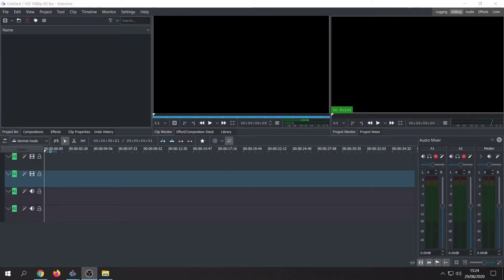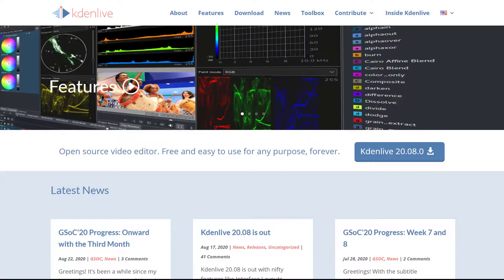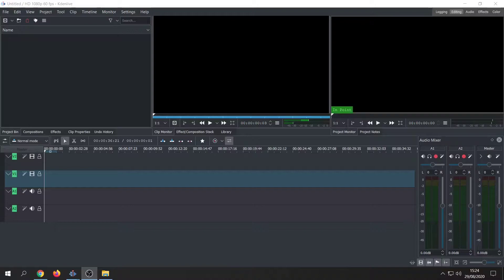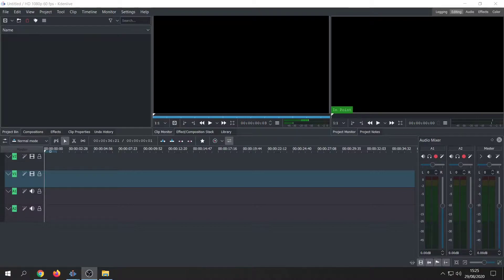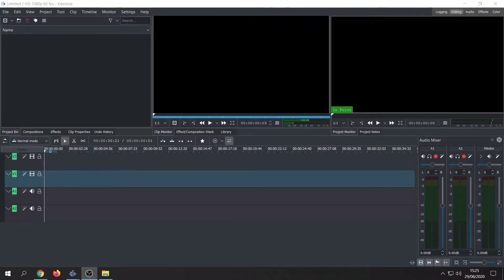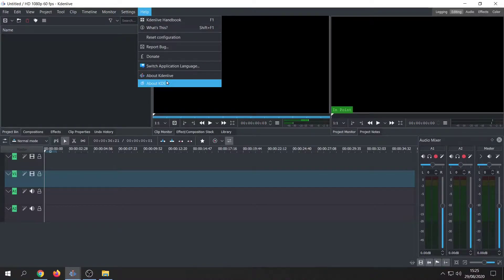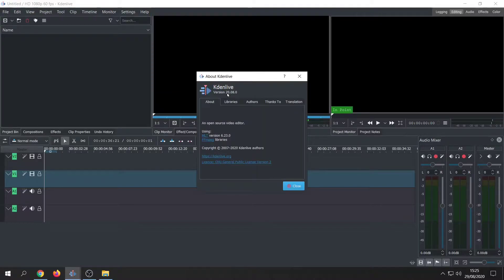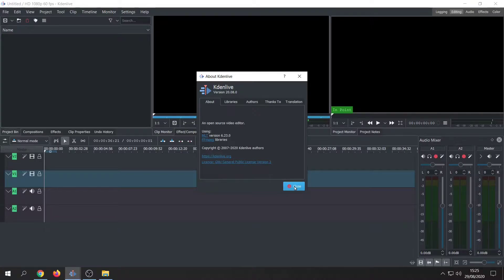How To Edit Videos Using Free Software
In this video we review a free to use and open source video editing application called Kdenlive. In my opinion this is a really good software if you are looking for an in depth editor that can handle a lot of things. In this video we will show you how to cut, zoom, add a title, and how to add extra music to a video file. This whole video clip was in-fact edited using Kdenlive. If you are looking for a good free video editing software then definitely check out Kdenlive!

Chapters
00:00 - Intro
01:10 - Set Project Settings (1080p 60FPS)
02:26 - Import Video To Edit
04:19 - How To Cut Video
05:37 - Adding Text Titles
07:26 - Zooming In Video
12:06 - Adding Extra Music
14:42 - How To Render Video (After Editing)